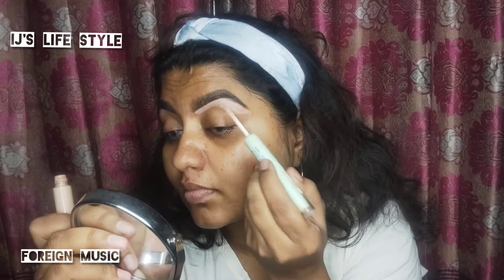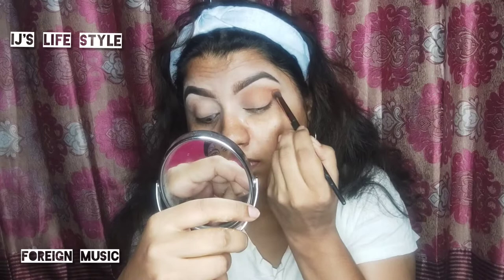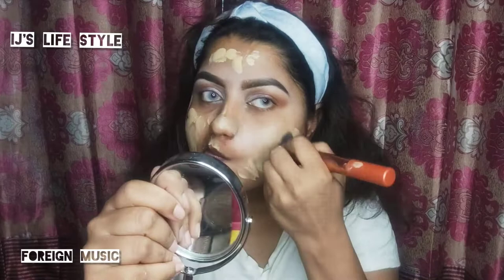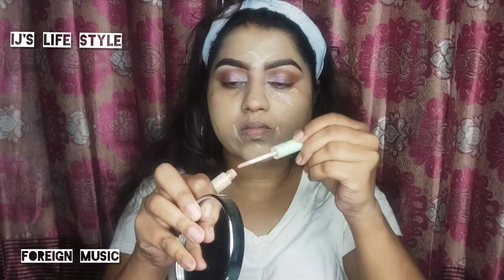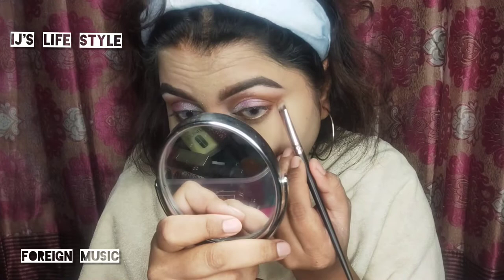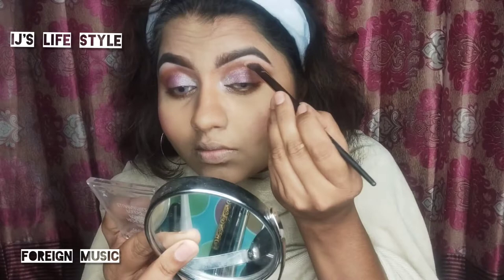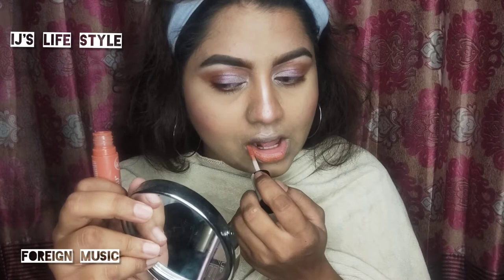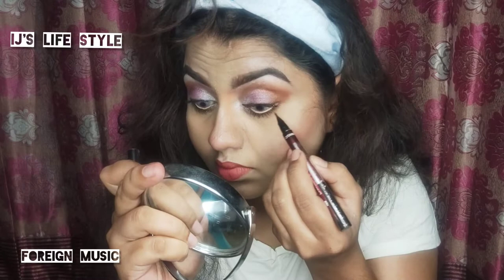১০ মিনিটে রেডি😱😱easymakeup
✅Face Makeup :
  Toner - Vitamin E
  Moisturiser  - Astral
  Primer - wet n wild Face serum
  Foundation - Note (shade04)
  Blush - technic
  contouring - w7
  Highlighter - wet and Wild
  setting spry - E.L. Pro

✅Eye Makeup :
    imagic eyebrows pomade
    Eyeshadow plat colour Fusion
    Mascara Golden Rose
    Eyeliner just gold
    kazal Rimmel

✅ For Lip:
    puddier Lipstick